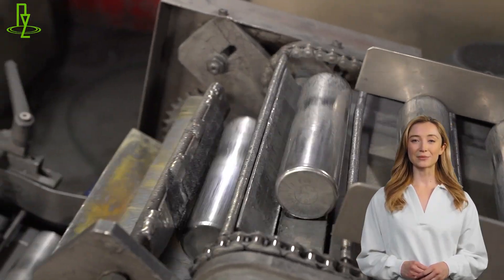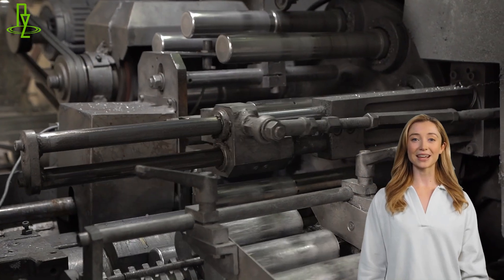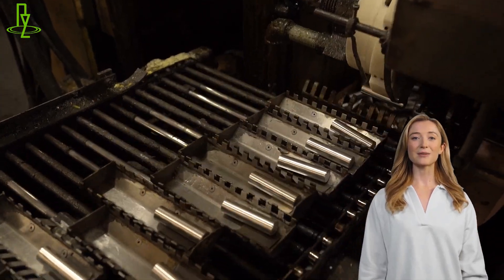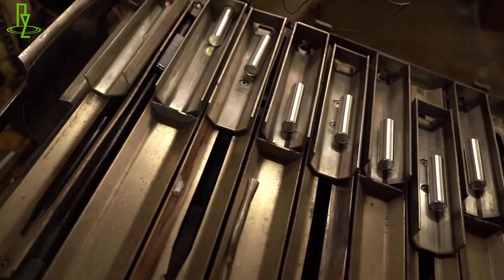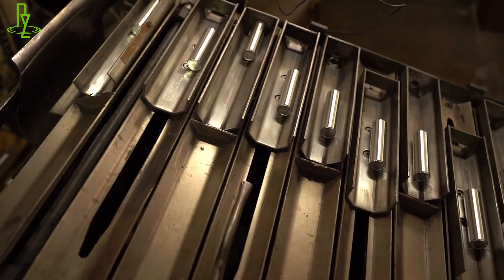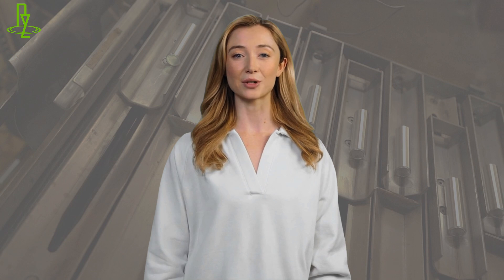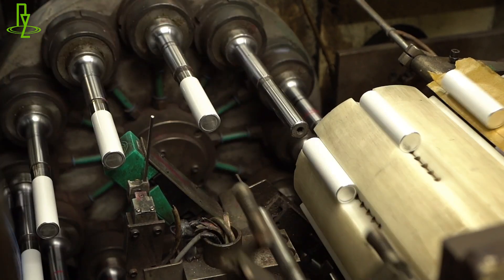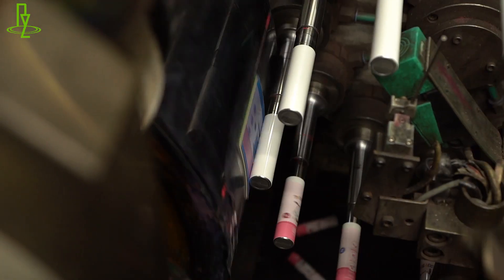2025 Packaging Trends: The Rise of Aluminum Packaging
As we approach 2025, the conversation around sustainable packaging is more crucial than ever. With consumers becoming increasingly environmentally conscious, the packaging industry is evolving at an unprecedented pace. In this video, we'll explore the rise of aluminum packaging and its implications for our environment, health, and economy.

Join the conversation in the comments below—what are your thoughts on the rise of aluminum packaging? Let's talk about how we can all contribute to a more sustainable future!

2025 Packaging Trends: The Rise of Aluminum Packaging

Our channel specializes in the research of professional production of aluminum bottles, tubes and shaped cans. We cover cans, bottles and cups from 22mm to 66mm in diameter. The products can be widely used in personal care, food, household and automotive industries.